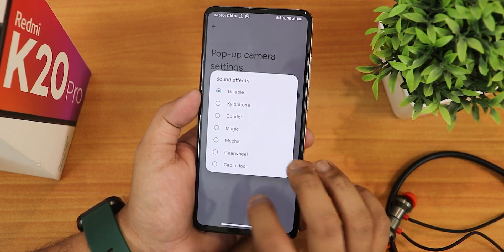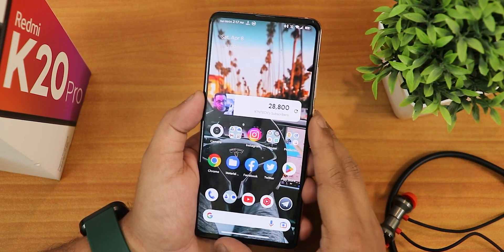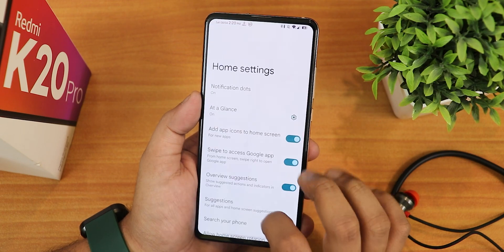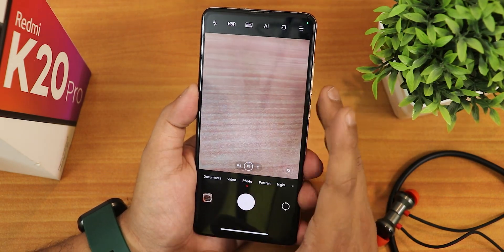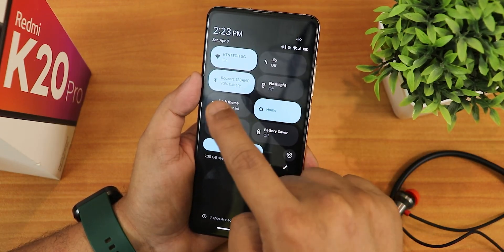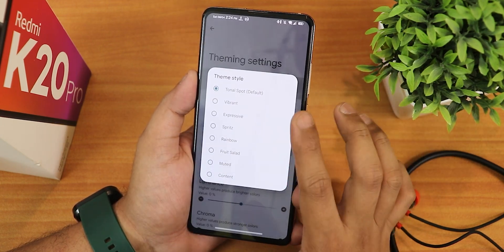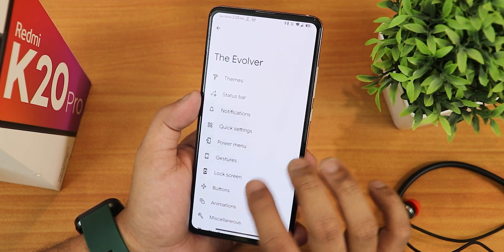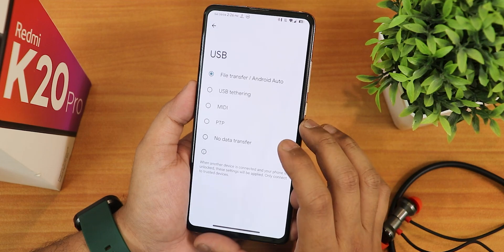EvolutionX v7.7 On Redmi K20 Pro! It's Back🔥 [06/04/2023]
UPI: ktntech@sbi

Timestamps:

0:00 Intro
0:10 Build Info, About & System
2:15 First Impressions / key points about the rom
4:14 Stock Launcher
4:52 Stock MIUI/Leica Camera
5:37 Refresh Rate, QS panel
6:49 Overview of The Evolver (Customizations)
9:03 Battery Life & Settings, Charging Info
10:16 Sound & Display Settings
11:44 Wallpapers & Styles, LS Shortcuts
13:06 FP & FaceUnlock, AppLock
14:27 Safetynet & DRM, Photos Features
15:03 Performance & Benchmarks
15:44 Conclusions & My Opinions